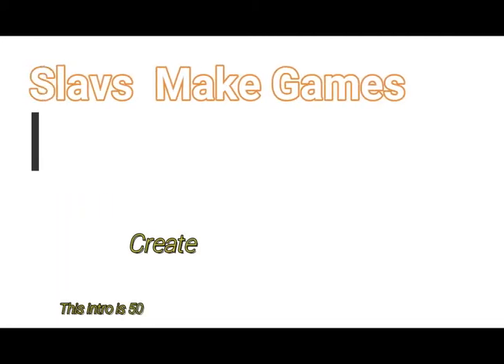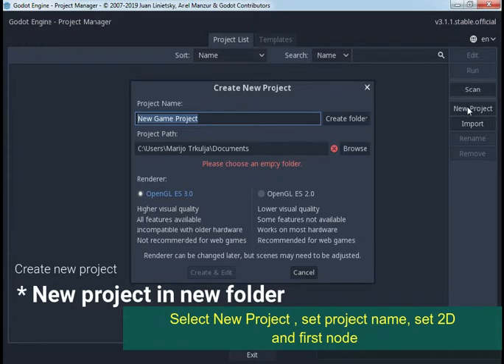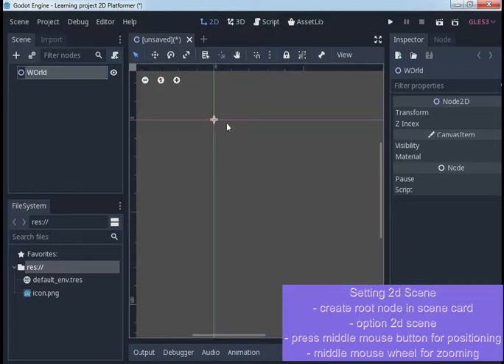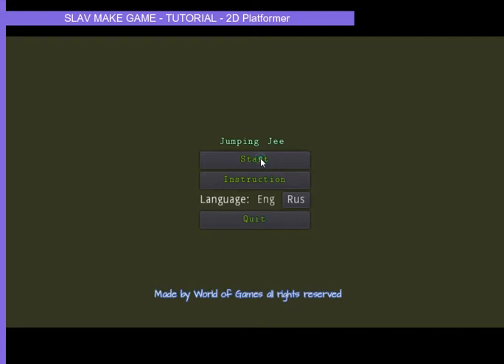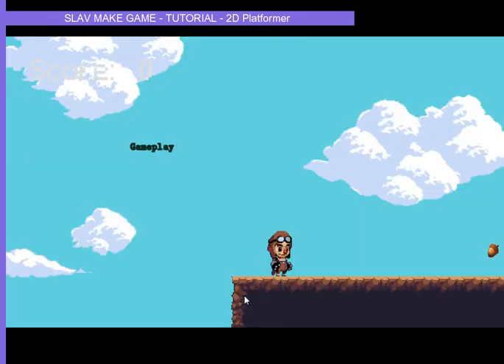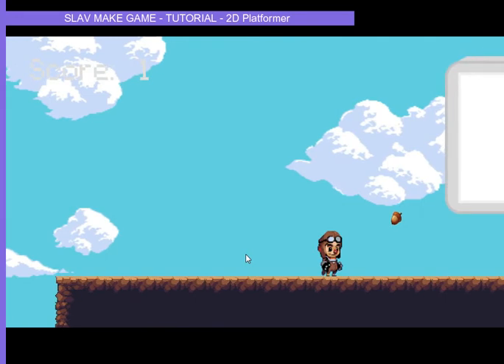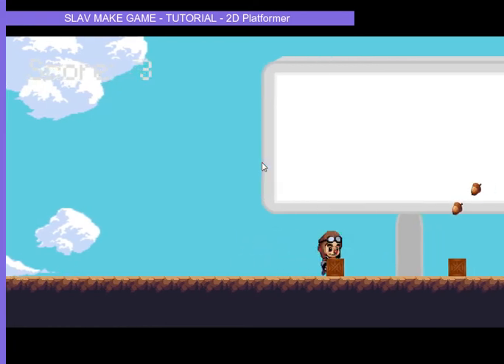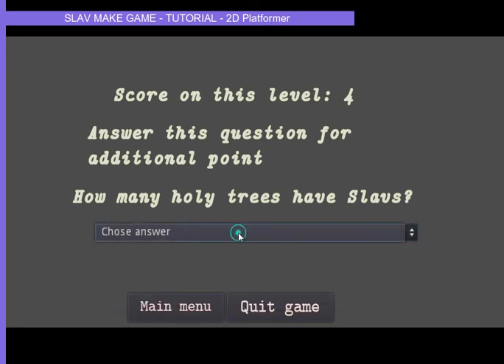Intro to Tutorial series - Godot 2D Platformer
Introduction to beginner tutorial series in Godot game engine.